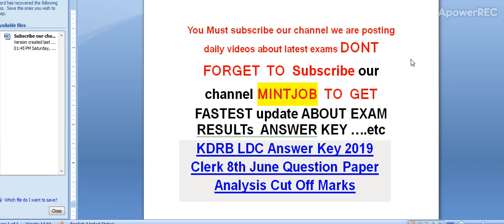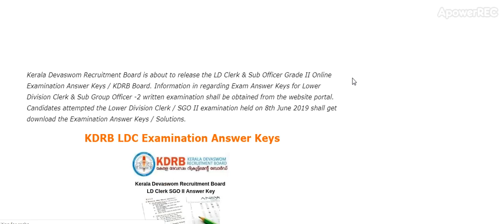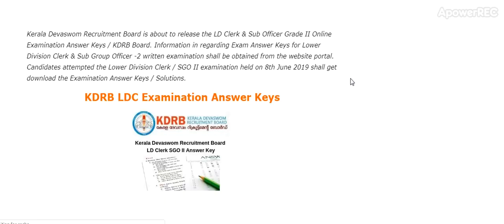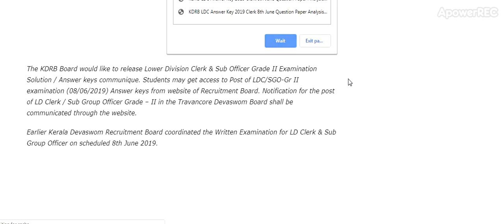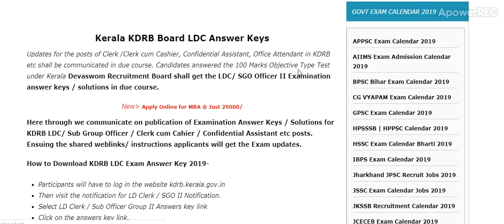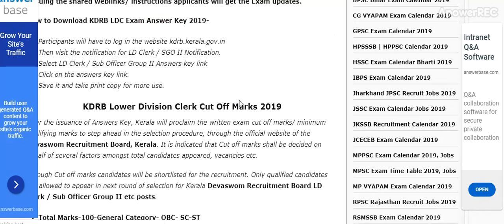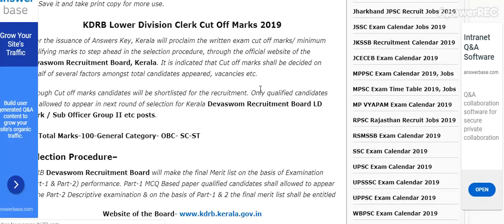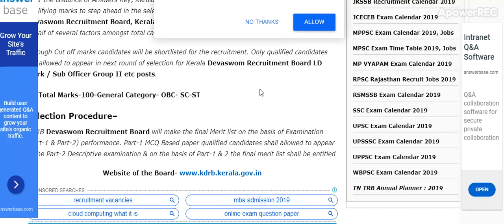KDRB LDC Answer Key 2019 Clerk 8th June Question Paper Analysis Cut Off Marks